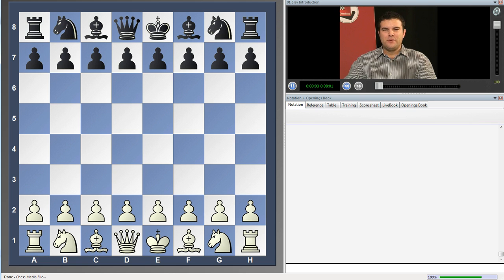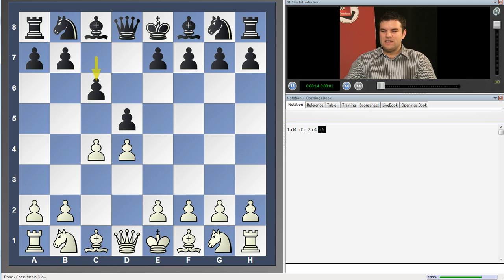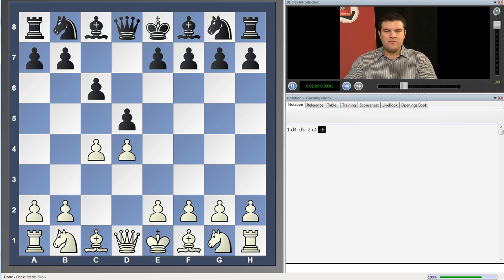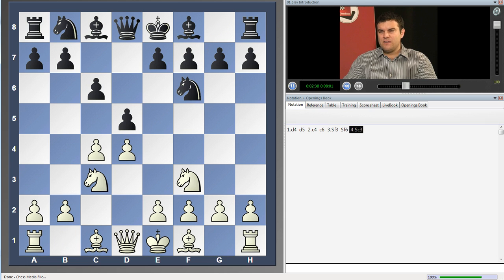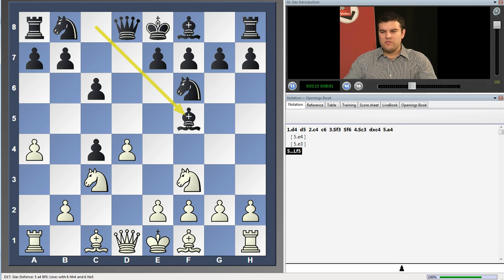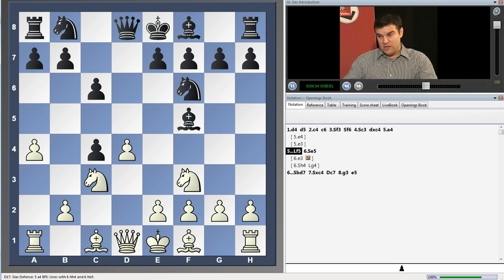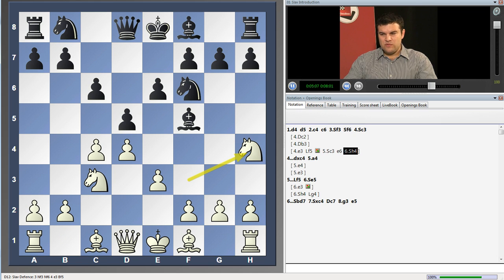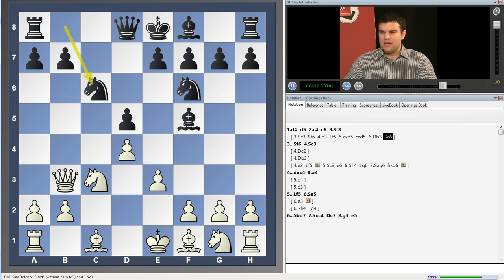Nicholas Pert - The solid Slav Defence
This is a video sample from the new DVD "The solid Slav Defence" by GM Nicholas Pert. More information by clicking on the above mentioned link.